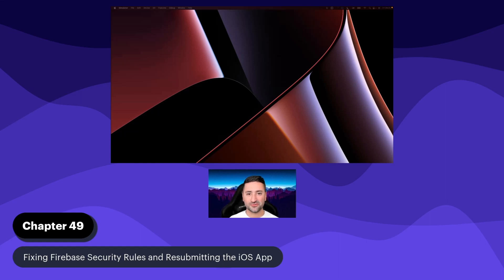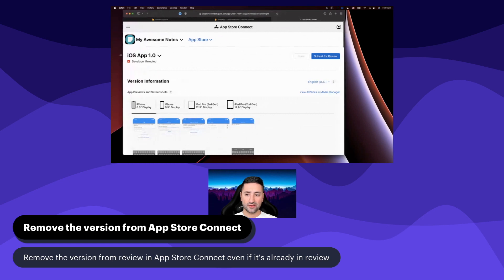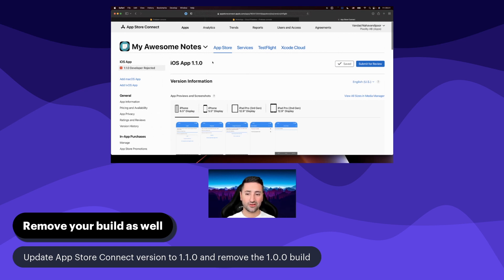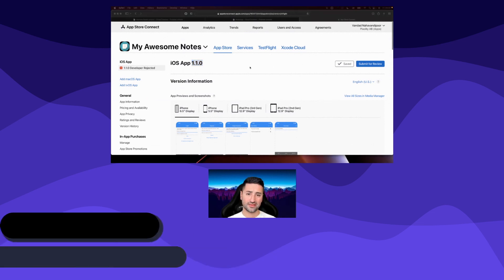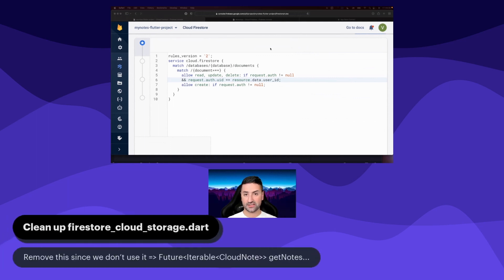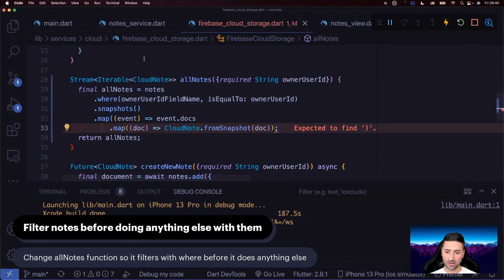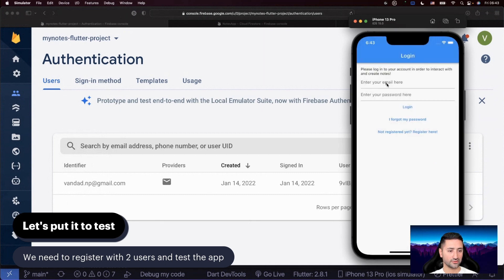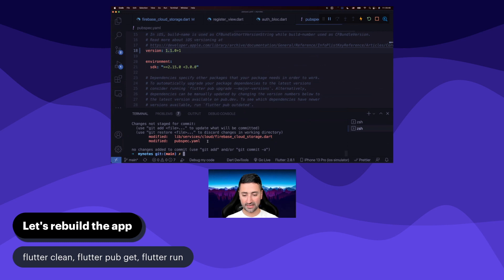Chapter 49 - Fixing Firebase Security Rules and Resubmitting the iOS App - Free Flutter Course 💙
In this chapter we will patch a serious security issue that otherwise would have gone unnoticed. Before this point, all users of our application would read all notes in our database with their user privileges. In this chapter we will make sure users only retrieve their own notes.